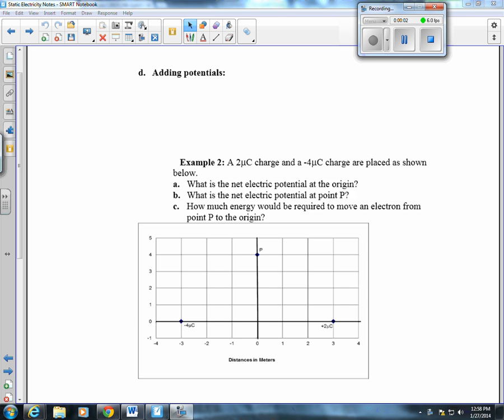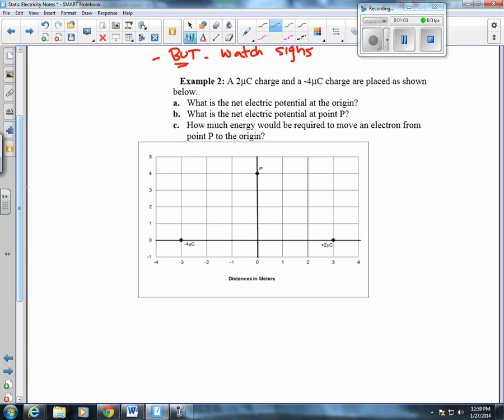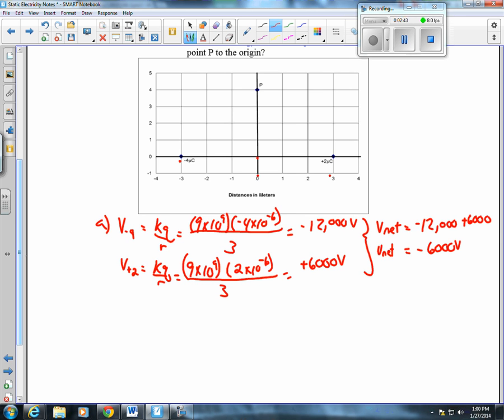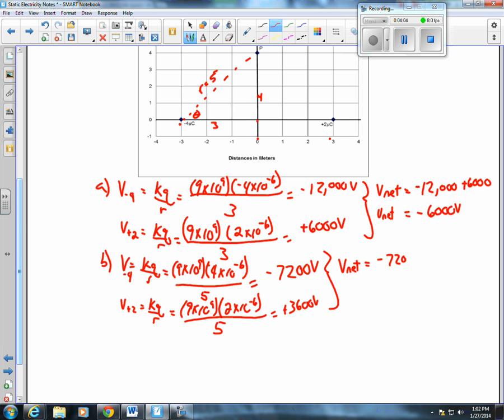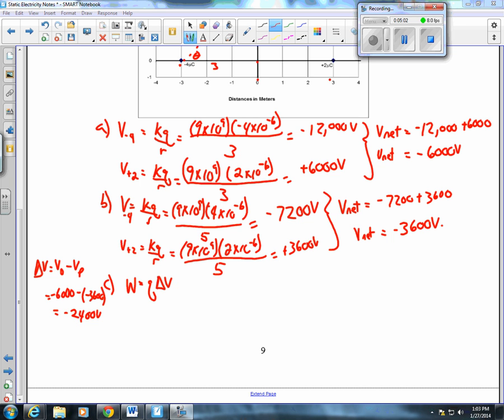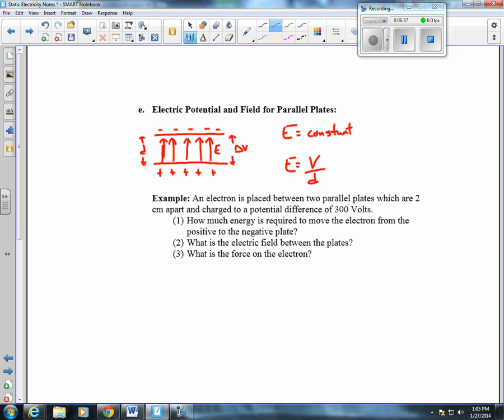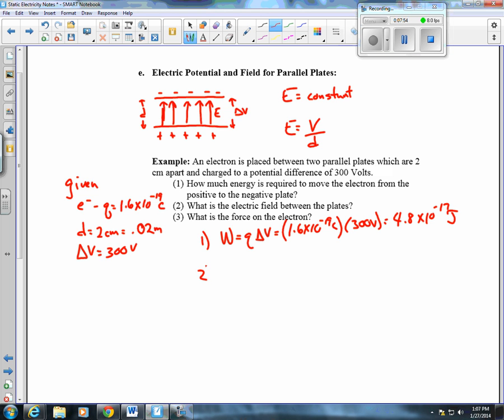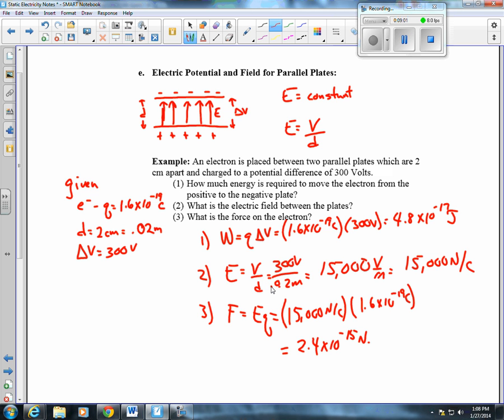Static Electricity Video 5